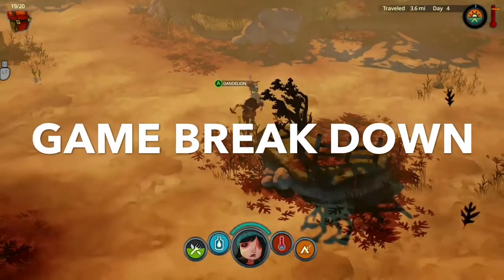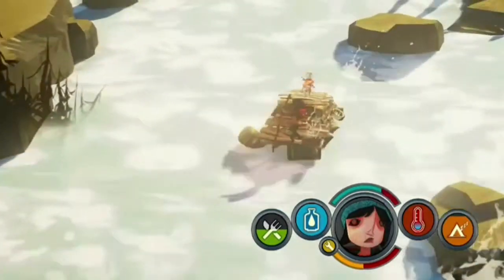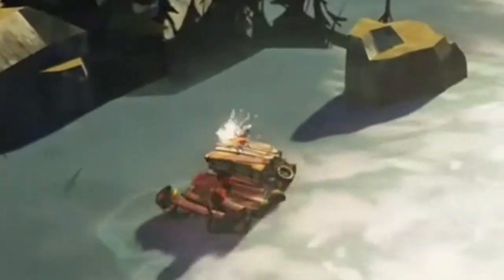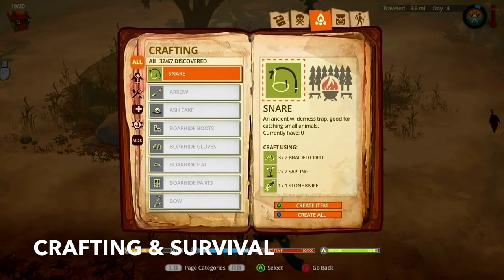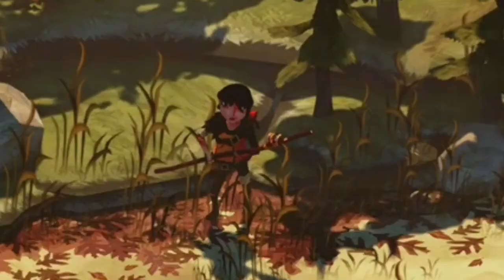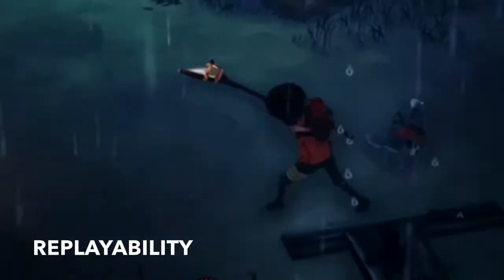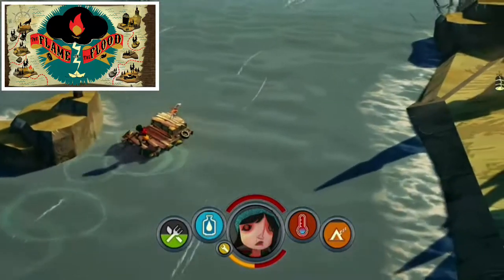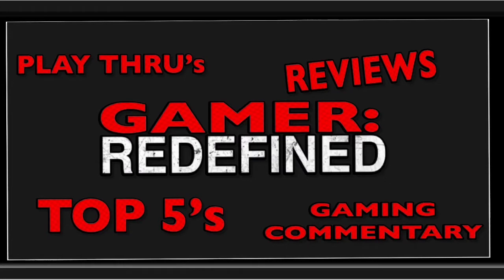The Flame & The Flood- XBOX GAMER: ON A BUDGET Review!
Greg from GAMER:Redefined take a long dangerous trip down a rapid filled river to bring a complete Gamer On a Budget review of low priced, hot indie title “ The Flame and The Flood!